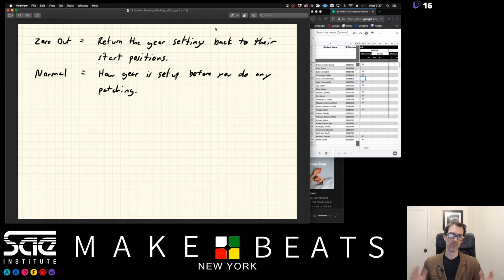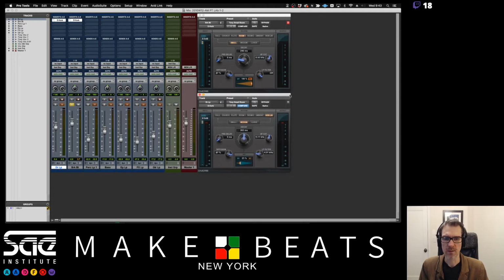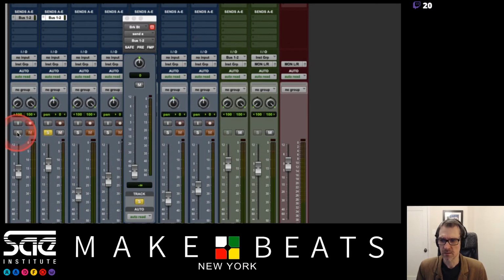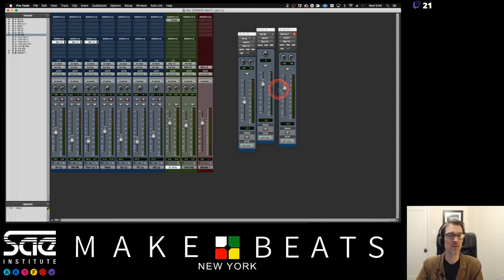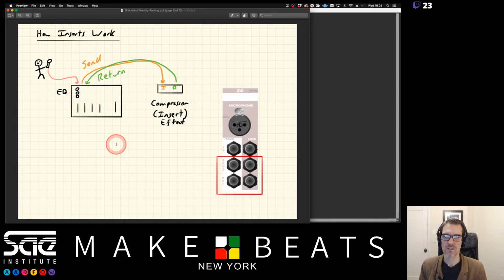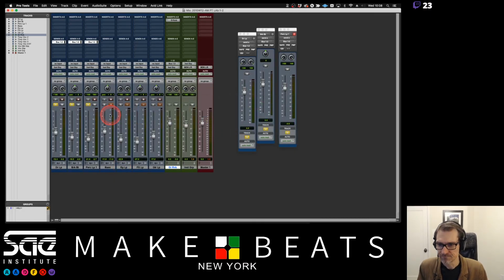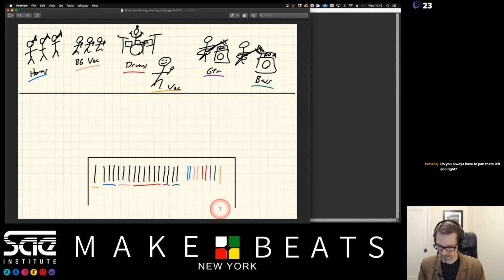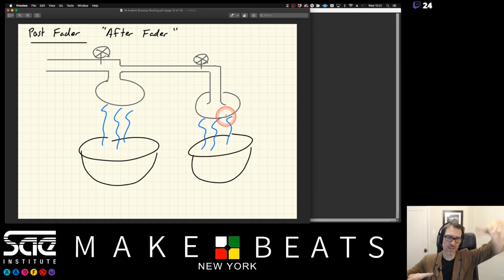11-04-2020 Audient Bussing Routing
This is an introduction to bussing and routing audio on the Audient 8024 mixing console.

Originally broadcast live on Twitch on November 4, 2020 as part of an online course adapted from the SAE Institute classroom during the coronavirus pandemic.